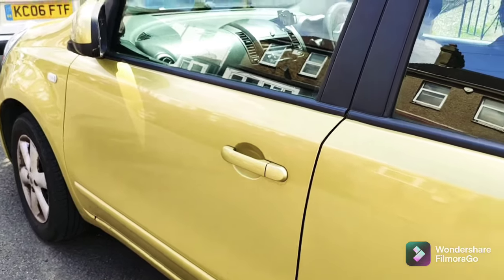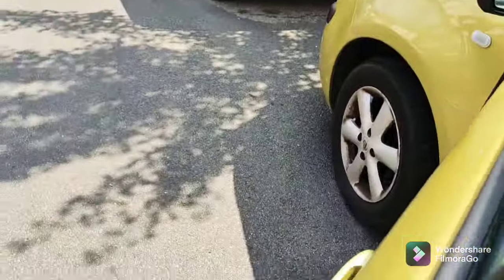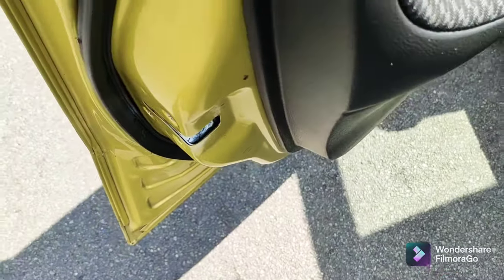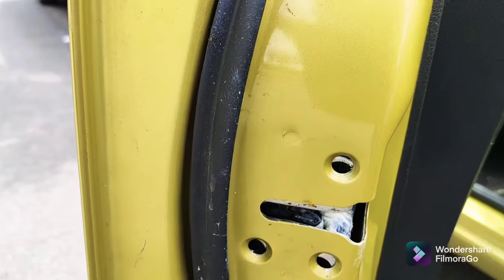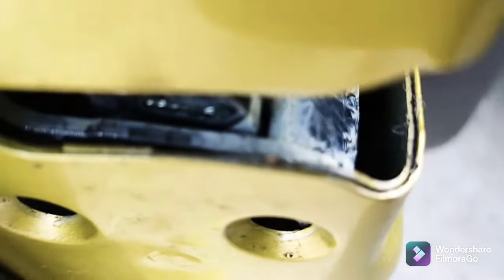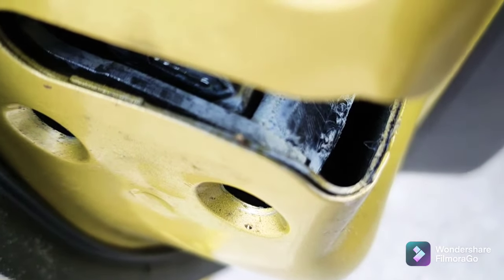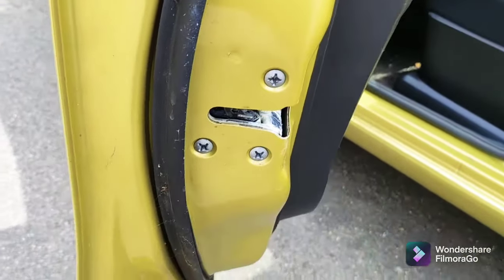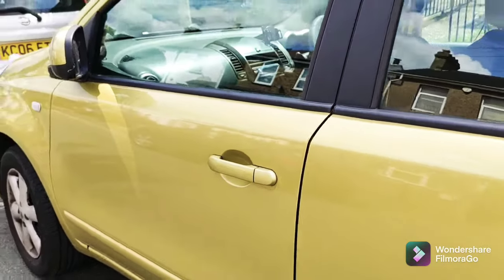PROBLEM SOLVED FOR FREE: Nissan Door Lock Making Screeching Noise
Does your nissan make an annoying screeching noise when you lock the car?

this is a simple freebie solution, using a Philips screw driver and a flat head screw driver. Fixed in literally a few minutes.